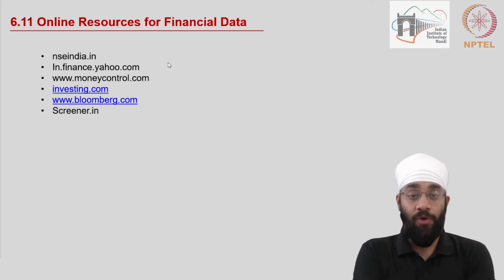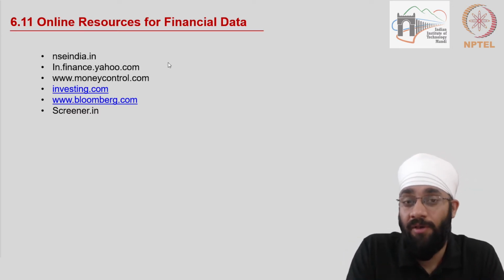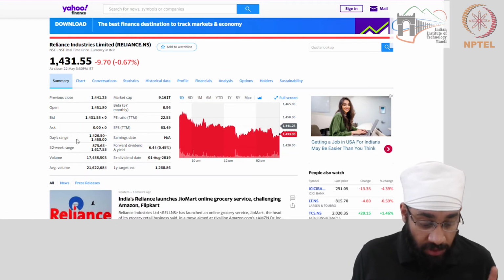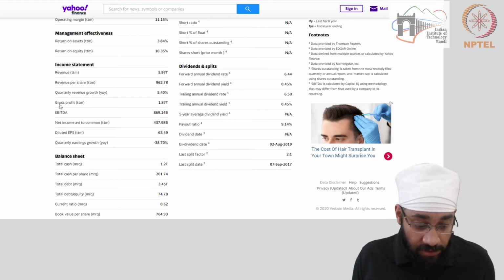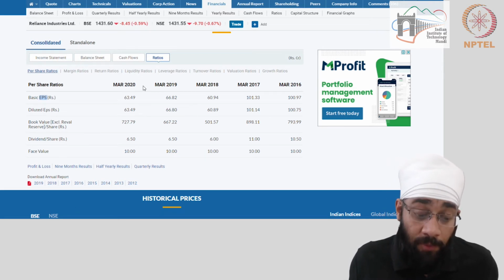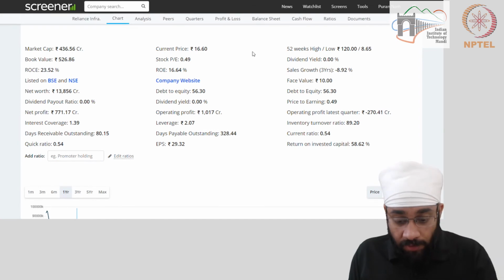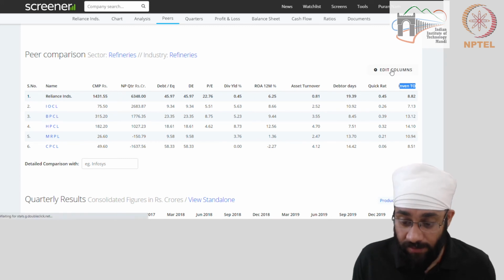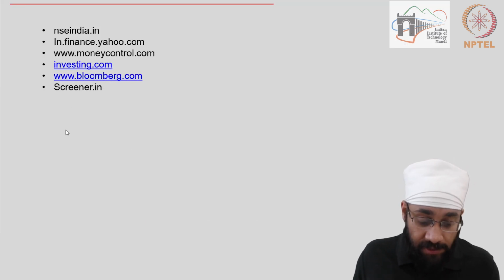6.11 Online Resources for Financial Analysis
IIT Mandi.

6.11 Online Resources for Financial Analysis